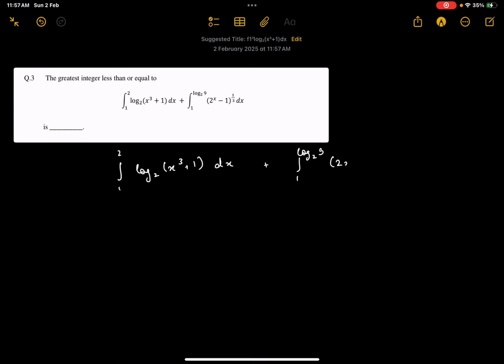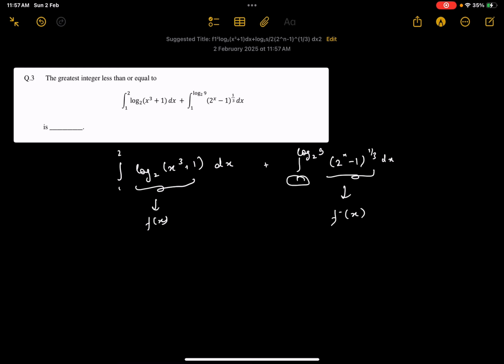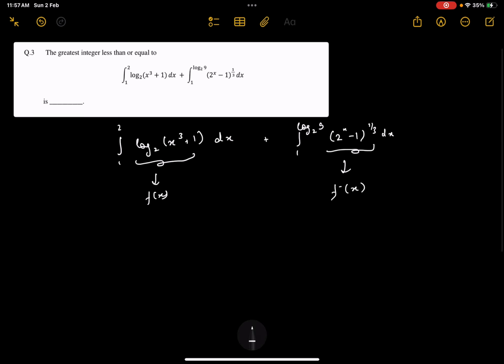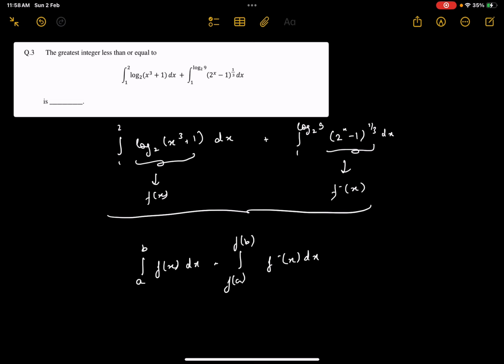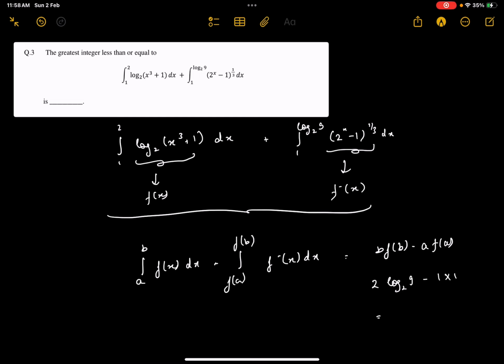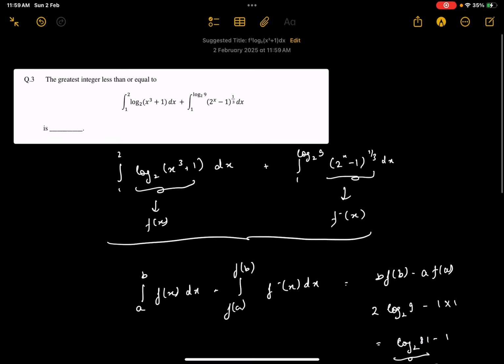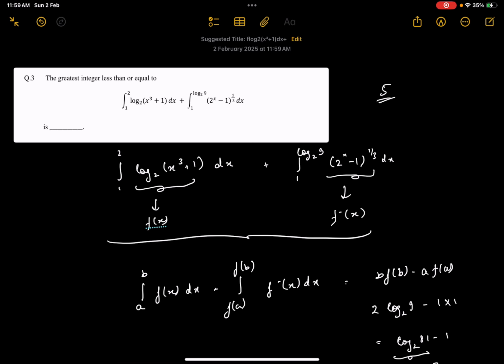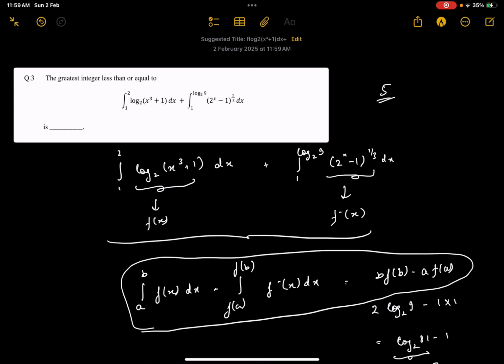JEE ADVANCED 2022 P2 Q3 | Step by Step Solution | JEE Advanced Preparation